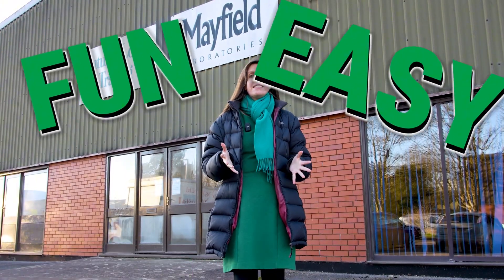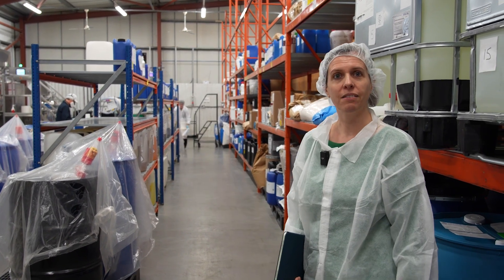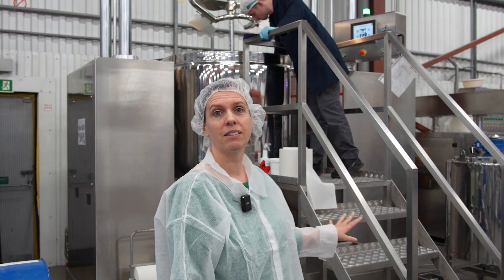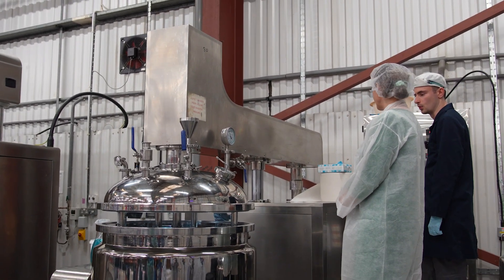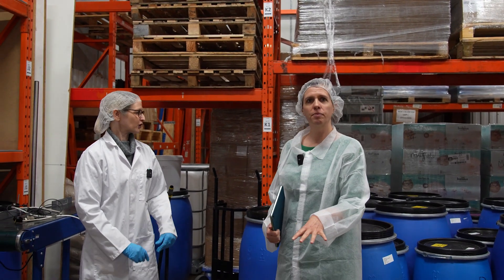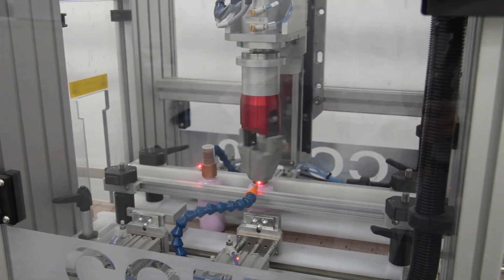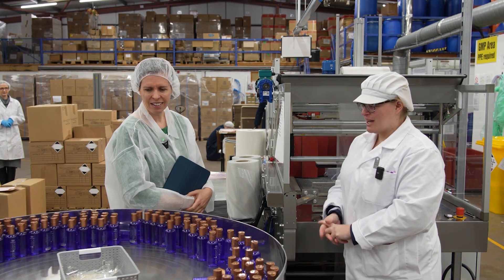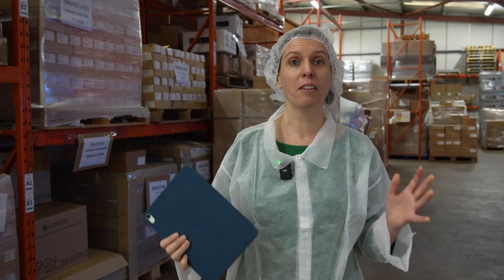Factory Tour: How Cosmetic Products Are Made at Scale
🌿 Ever wondered where your lotion, body spray, or shampoo really comes from? 👀

Join Lorraine Dallmeier (CEO of Formula Botanica) as she takes you on an exclusive behind-the-scenes tour of Mayfield Labs, a UK-based cosmetics factory, accompanied by Lucy Poole, the lab’s General Manager.

In this fascinating walkthrough, you'll get to see every stage of professional skincare manufacturing – from the raw ingredient storage and pre-weighing area to the formulation lab, 1-tonne mixing vessels, and the fully automated filling and packaging lines. You’ll also meet the dedicated team behind the process, including the lab technicians, production leads, and quality control experts who help turn cosmetic ideas into safe, stable, and scalable products.

This is your chance to go beyond the kitchen and discover what really happens when indie beauty brands scale up their production. Whether you're a formulator, brand founder, or beauty enthusiast, this factory tour is packed with insight and inspiration.

🧴 What You’ll Learn:

🌿 How skincare products are made inside a real UK factory
🌿 The difference between home formulation and professional manufacturing
🌿 What a 1-ton mixing vessel looks like (yes, really!)
🌿 How ingredients are pre-weighed and tested for quality
🌿 The full journey from lab design to automated filling and packaging
🌿 How body sprays, lotions, and deodorants are produced at scale
🌿 What safety checks and traceability steps are done behind the scenes
🌿 How Natural Looks gets its products manufactured and shipped internationally

🎥 Video contents:

0:00 Welcome to Mayfield Labs – outside the factory
1:00 Hand sanitisation and entry to the production facility
1:14 Raw material storage and quality control area
2:21 Formulation laboratory – product development and testing
4:08 Large-scale manufacturing (1-tonne mixing vessels)
5:16 Blending phases: water and oil in industrial vats
6:07 Medium-batch mixing station (300-litre vessel)
7:26 Pre-weighing area – ingredient preparation for production
8:16 Air stirrer production of a body spray
9:01 Post-production testing and holding zone
10:00 Filling, capping and labelling line
12:15 Quality control station (torque, weight and batch coding)
13:25 Finished product packaging area
14:37 Palletising and preparing shipments
15:22 Dispatch and storage prior to shipping

🎥 Featuring: Lorraine Dallmeier CEO - Formula Botanica) & Lucy Poole
(Managing Director - Mayfield Labs)

📍 Location: Mayfield Labs, UK